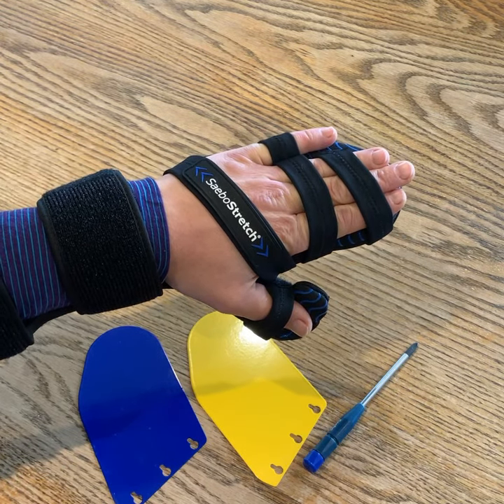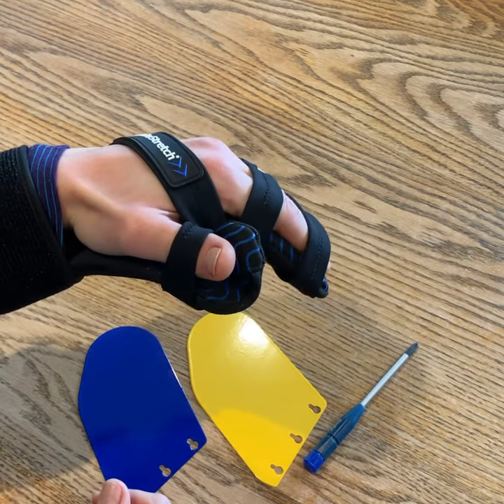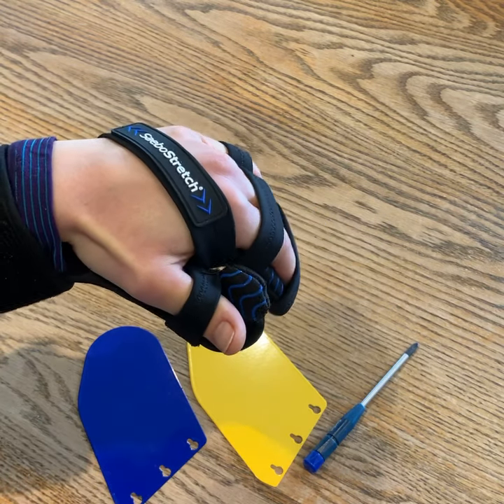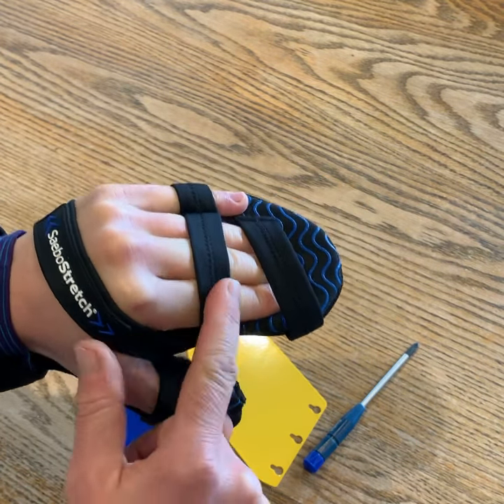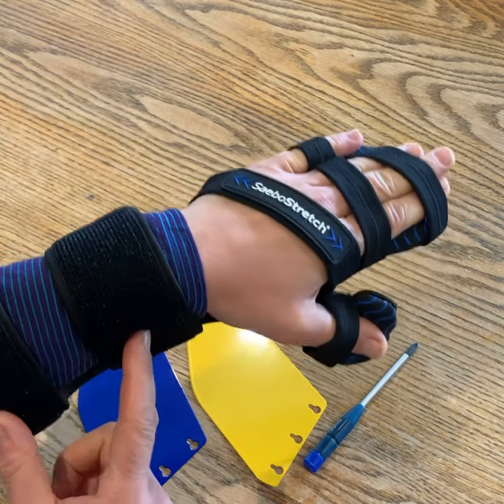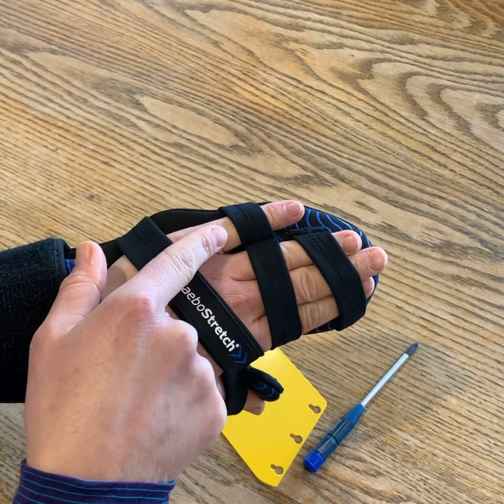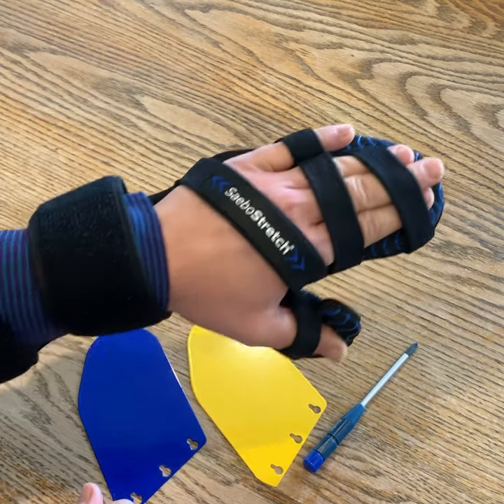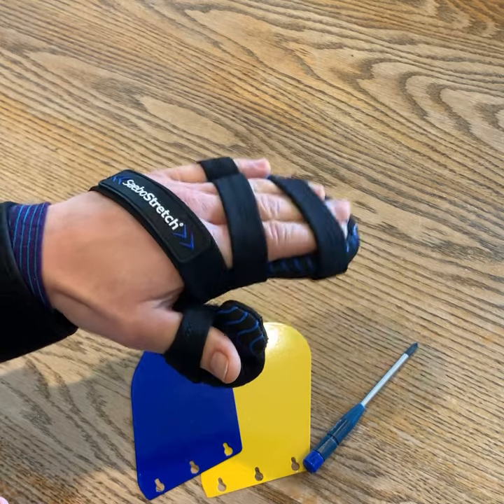SaeboStretch : Key Features of this Resting Hand Splint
We go through the unique features of the SaeboStretch resting hand splint. The unique dynamic hand piece is ideal for hands that claw, or close involuntarily. This hand splint is designed to reduce loss of range of movement in the hand following a neurological injury.